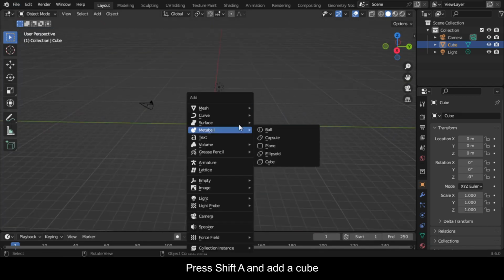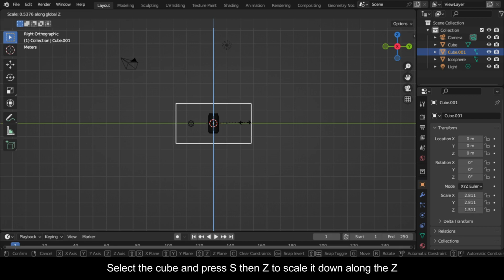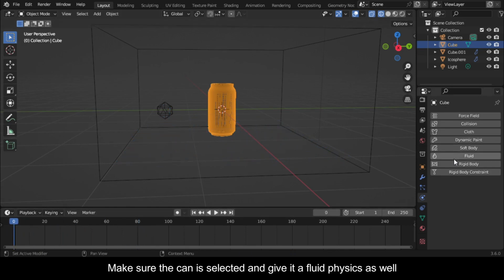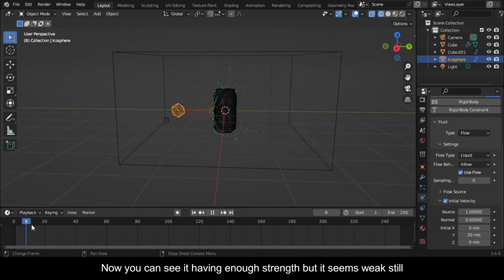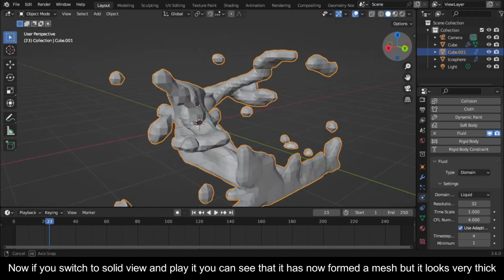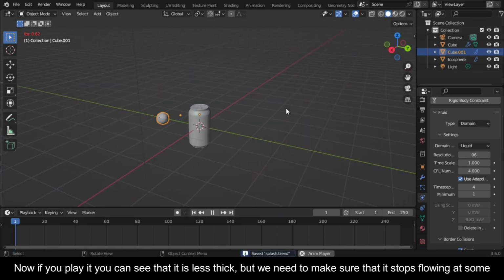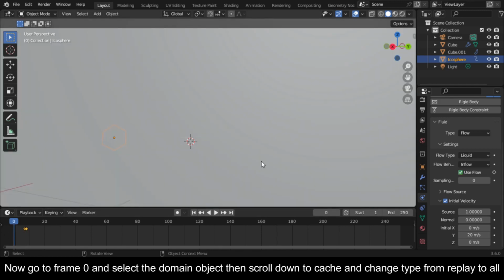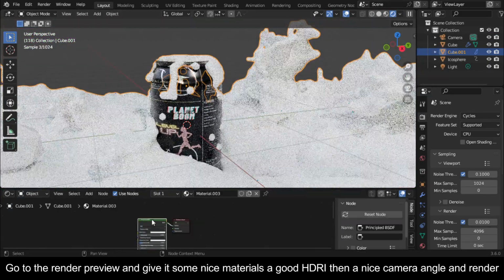Creating Mesmerizing Fluid Splashes in Blender | Expert Guide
this video will show you how to make splash effects using fluid physics in blender, please watch to the very end for full benefit.

below is a link for downloading the model I've used for this tutorial;